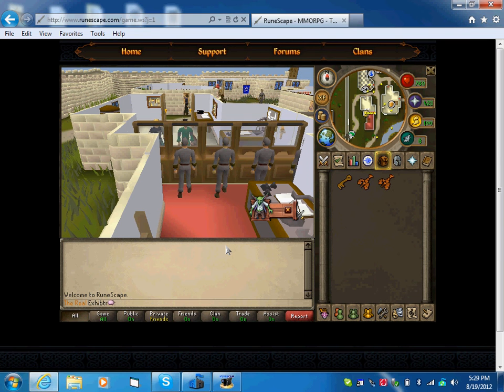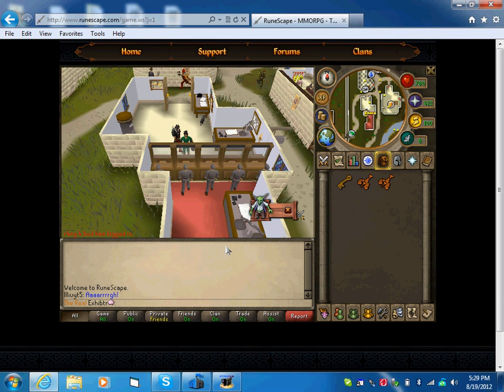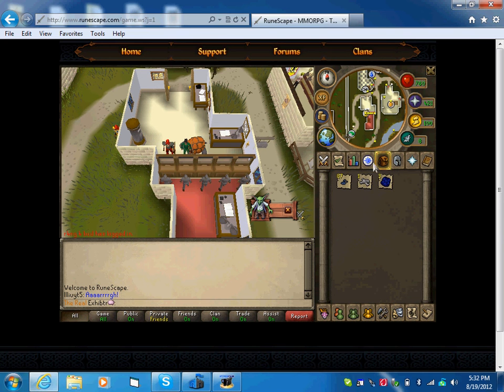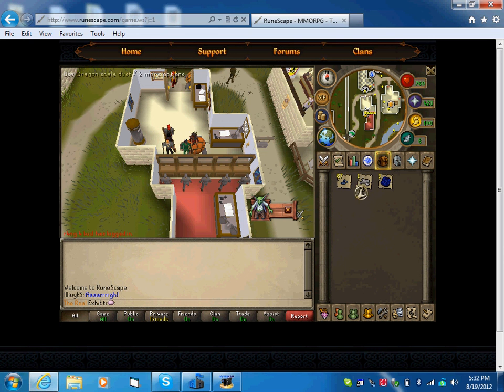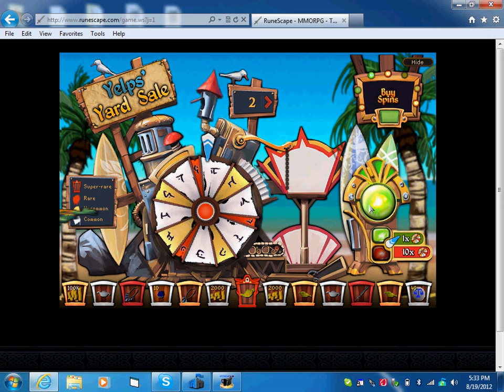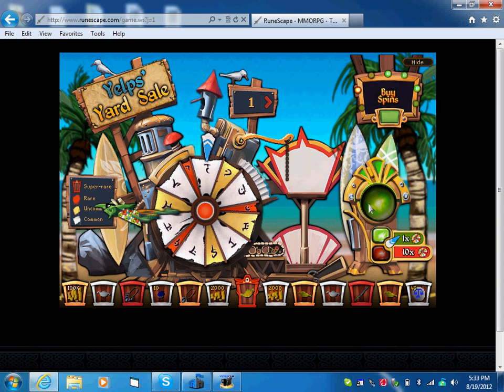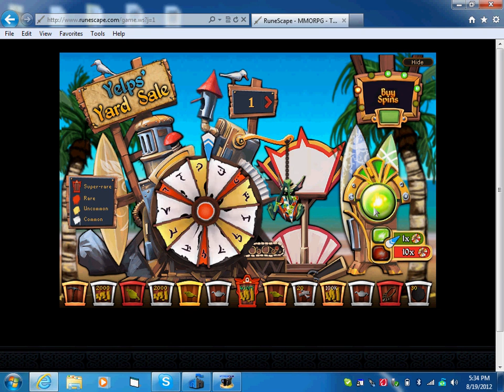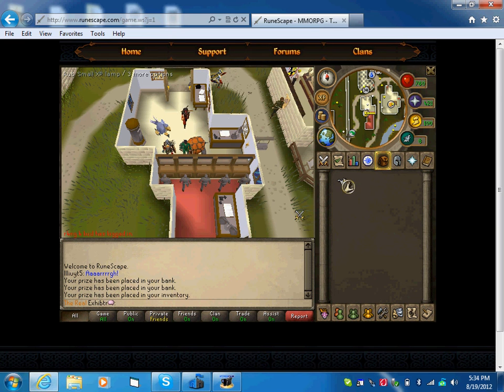full dragon from scratch episode 2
hey guys back with episode 2 lol but i actually happened to end the video with a whopping 213k haha jk not really whopping.  but i have a great idea i think for u guys next time so be ready... remember to subscribe, rate, and comment!!!

episode 2 results here!: